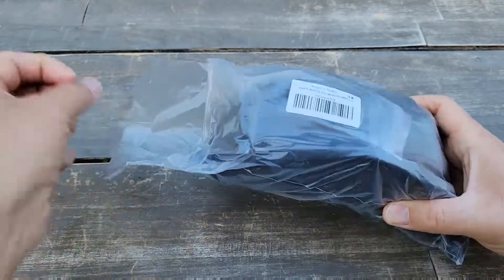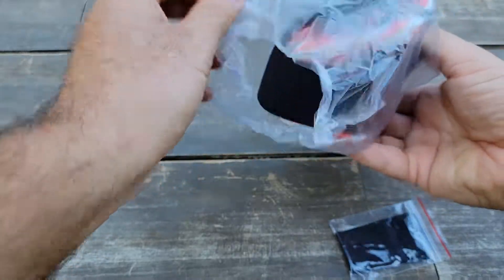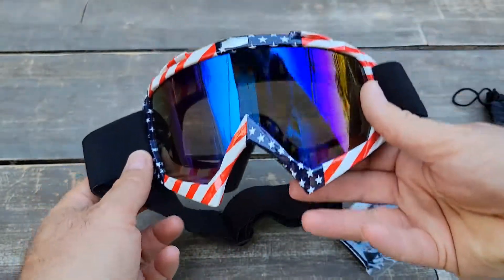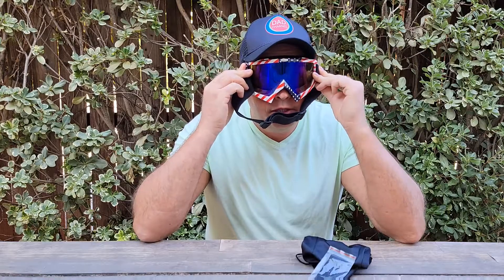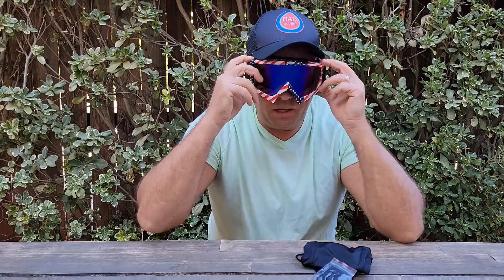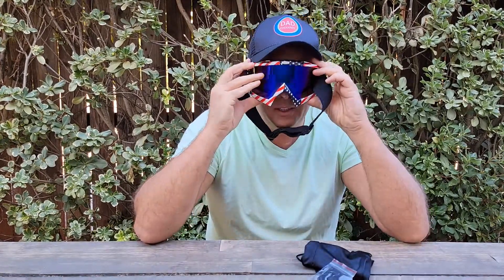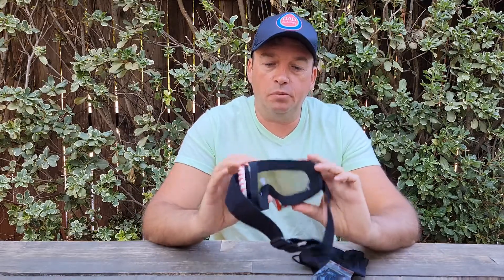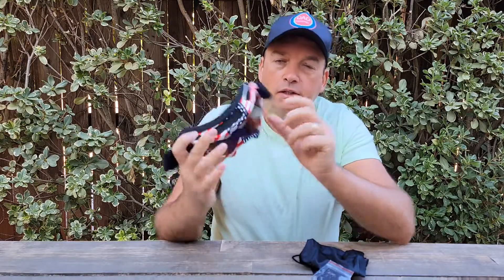ATV Goggles | Motocross Goggles | Dirt Bike Motorcycle Goggles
ATV Goggles | Motocross Goggles | Dirt Bike Motorcycle Goggles | MX Off Road Goggles for Men , Women , Adult ,Youth Riding Racing

About this Goggles
 ✅ Acrylonitrile Butadiene Styrene frame
 ✅ Polycarbonate lens
 ✅ Application: The motocross goggles use for dirt bike, motorcycle, motocross, mtb ,riding, off road, racing, atv/utv, skiing, outdoor powersport ect.
 ✅ Adjustable Strap: Adjustable motorcycle goggle's strap fit different size of youth,adult,women,men's head or helmet.
 ✅ Anti Scratch Clear Lens: PC bendable lens are anti-scratched, clear vision lens, wind proof, dust proof
 ✅ Durable Bendable Frame: ABS frame dirt bike goggles are bendable.
 ✅  Breathable Foam: Breathable foam of atv goggles, comfortable to fit your face.

the Channel a participant in the Amazon Services LLC Associates Program, an affiliate advertising program designed to provide a means for sites to earn advertising fees by advertising and linking to amazon.com.